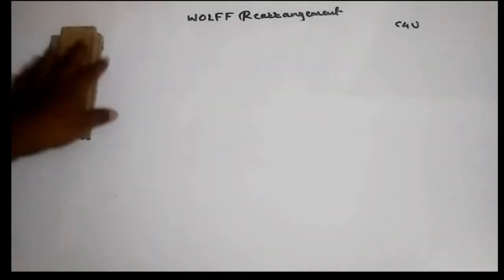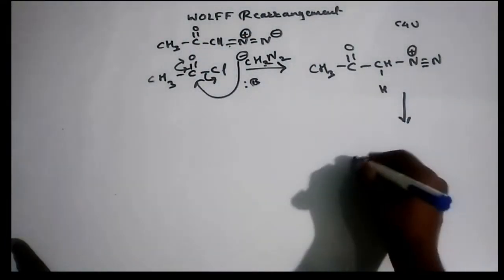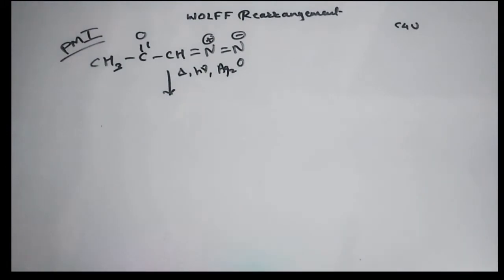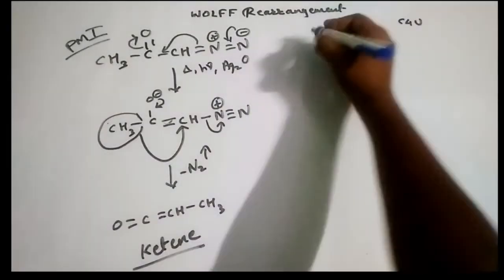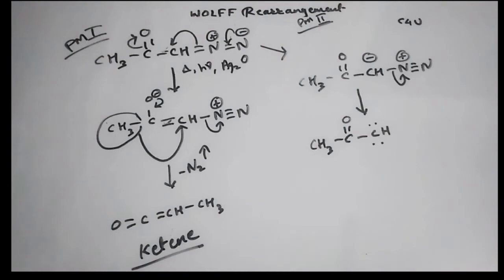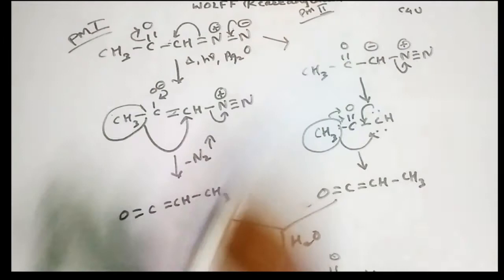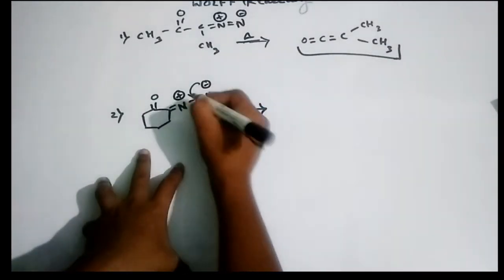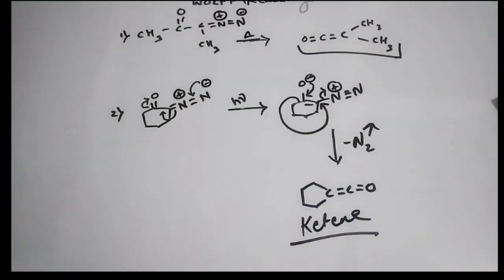Wolff Rearrangement | Full discussion and problem solving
This video is about Wolff rearrangement, its mechanism and solving problems asked in competitive exams. In this video two possible mechanisms are explained at same board for better understanding. One mechanism goes via formation of enolate while carbene is formed in other one.
       This video is useful for NET SET NEET IIT Exams.